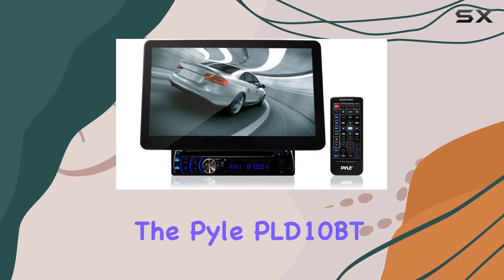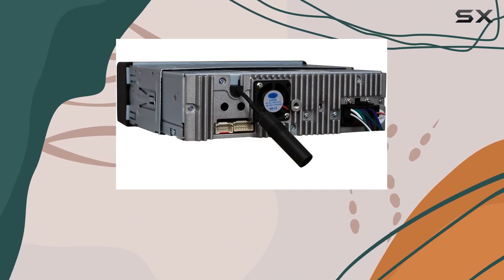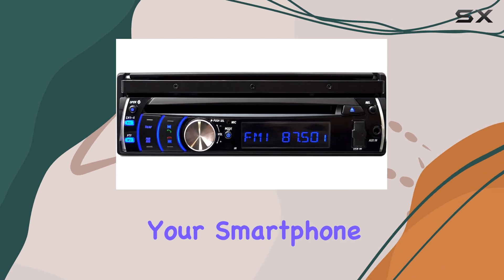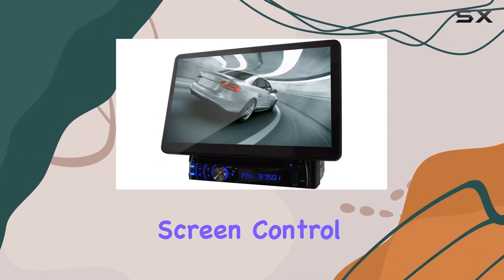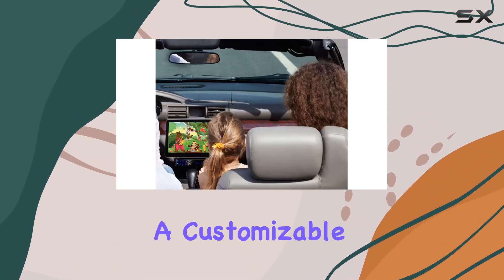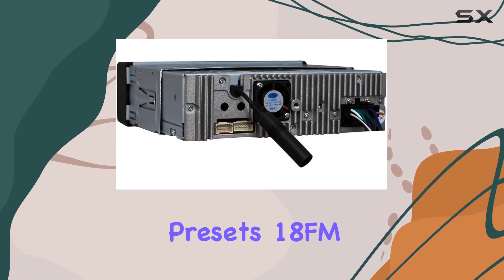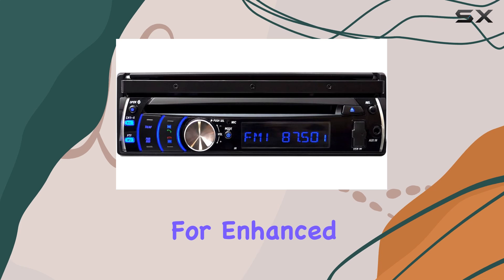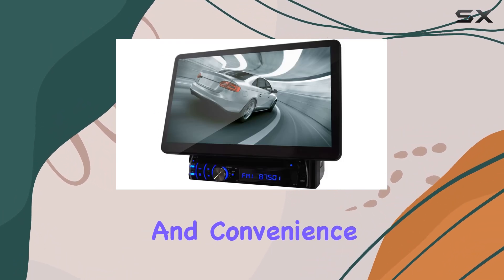Pyle PLD10BT 10.1-Inch Motorized Touchscreen Bluetooth Receiver Multimedia System Overview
0:00 Intro
0:06 Review

Things that we mentioned in this video:
Pyle PLD10BT 10.1-Inch Motorized : B00BOPOYJI